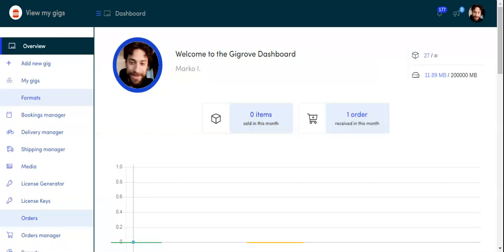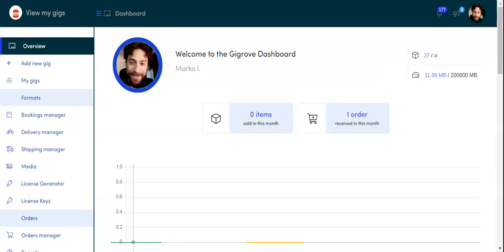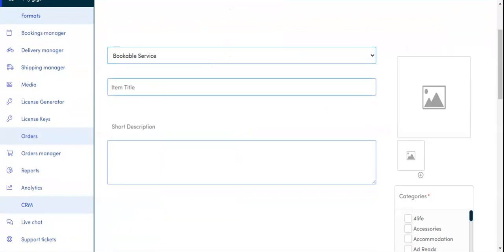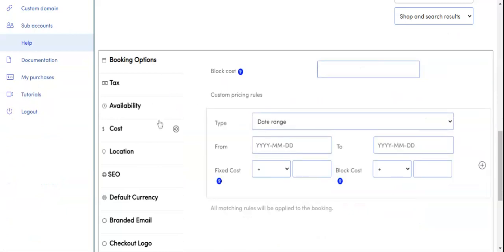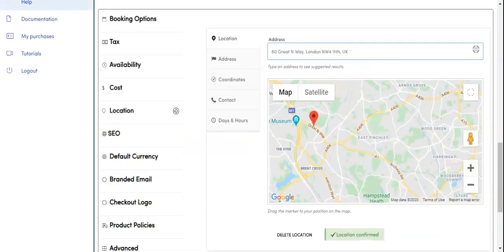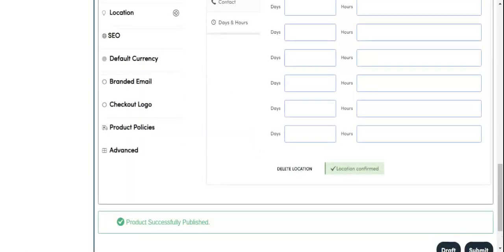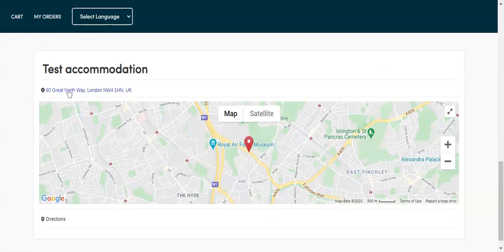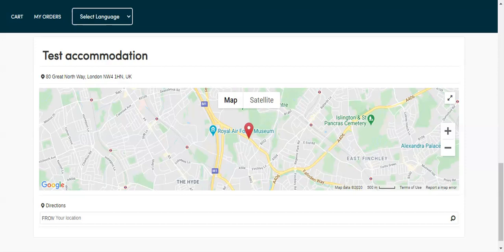How to set geolocation for your gigs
If you are providing location-based services, sharing the location with your customers is essential. In this tutorial, we are covering how you can set a location for your gig.